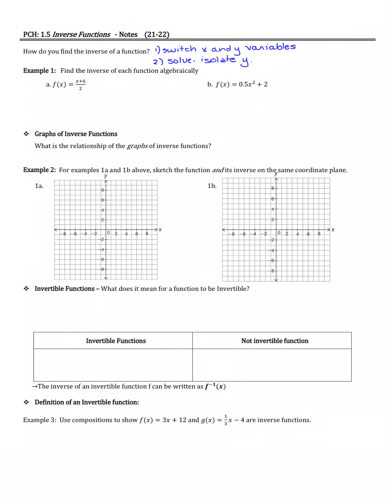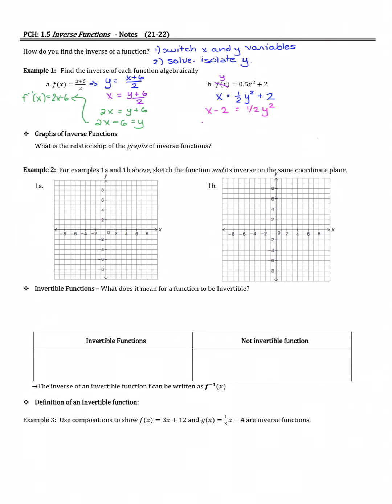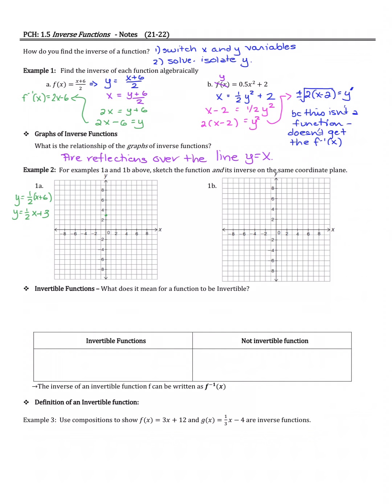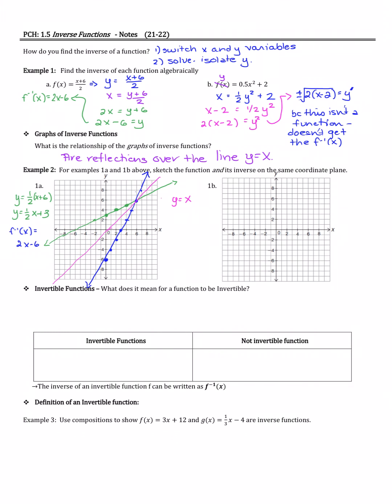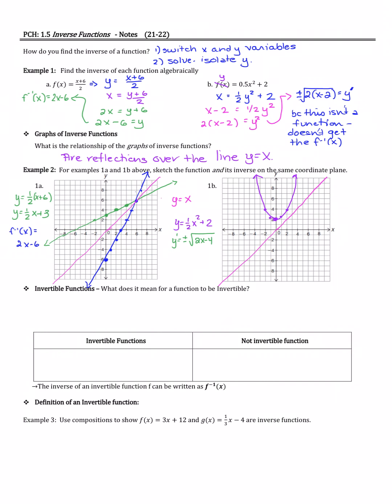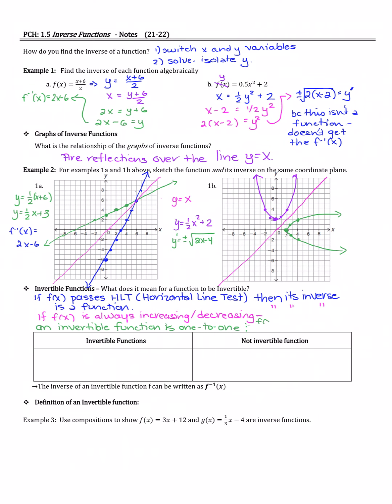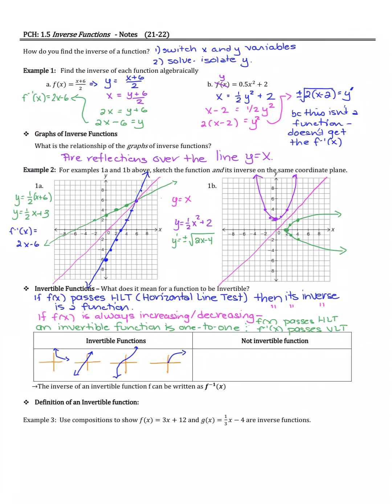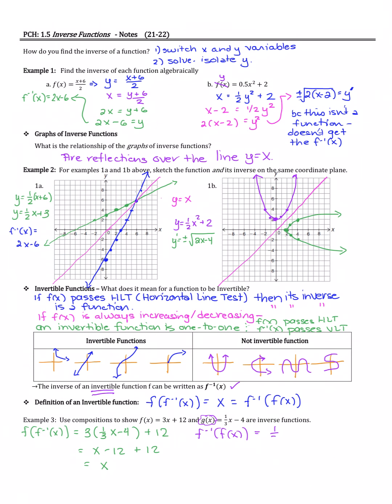PCH 1-5 Inverse Functions.mp4